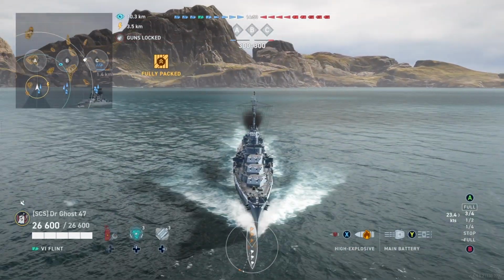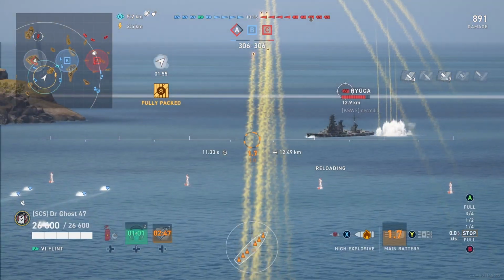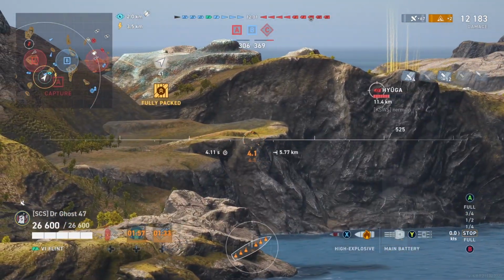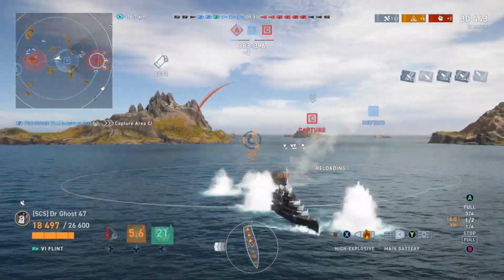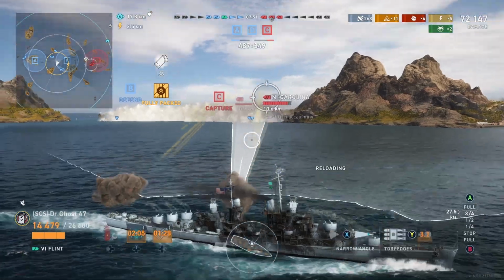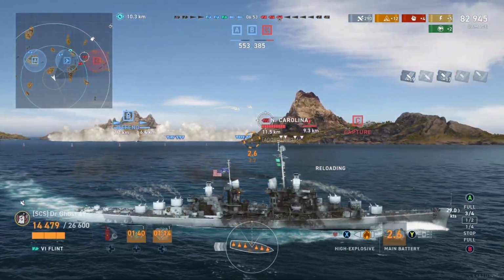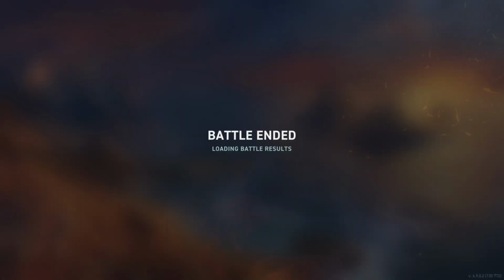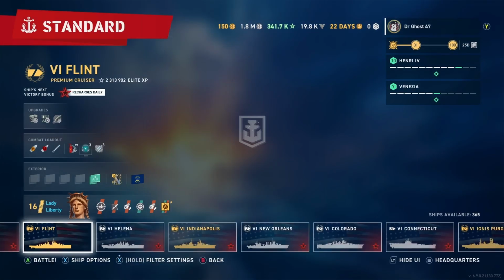Raining HELLFIRE Down Upon The REDS! - FLINT || World of Warships: Legends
XBOX LIVE!
Dr Ghost 47

AMD Radeon RX 550 (Graphics Card) nothin crazy lol
Logitech G102 (Wired Mouse)
3.0 32GB Flash Drive (For recording raw console gameplay)
1080p Capture Card (For streaming/recording console gameplay)
Dual Monitor Setup